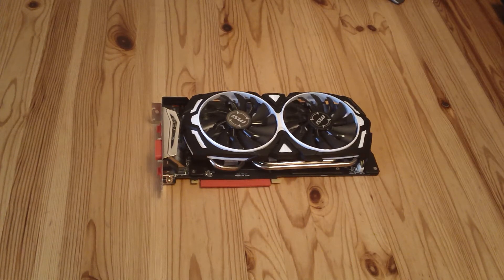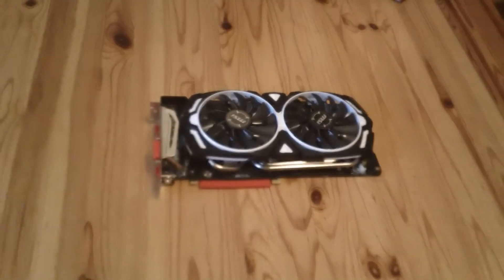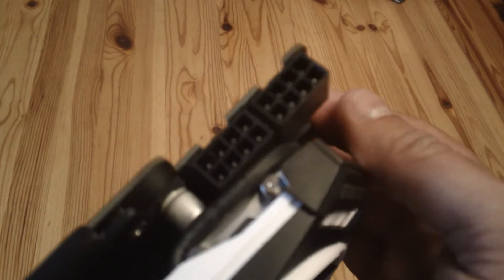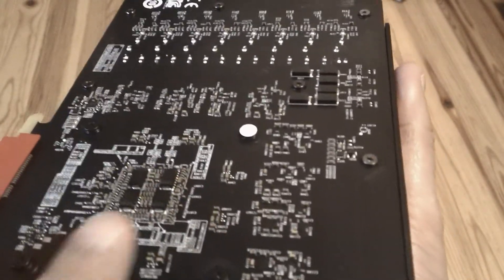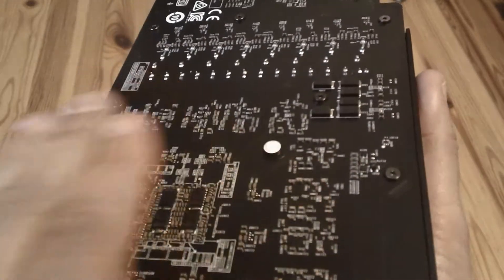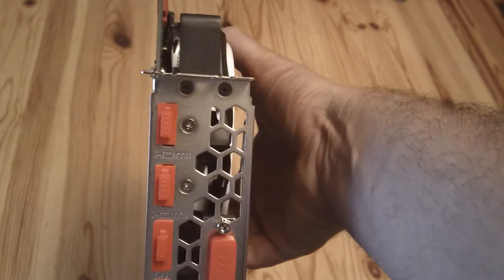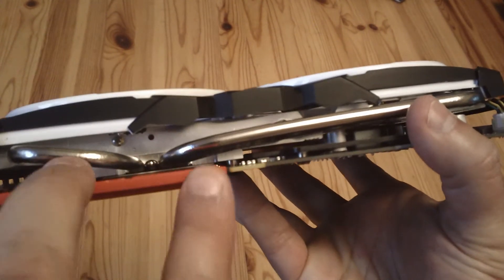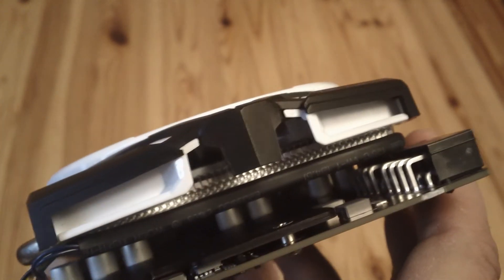MSI GeForce 1080 Ti ARMOR 11G OC *HONEST* Buying Recommendation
It will most likely be the cheapest GTX 1080 Ti card you have found. Here is the reason why.

A very short video offering quick advice if you are considering buying the MSI GeForce 1080 Ti ARMOR 11G OC graphics card.

To avoid confusion here's what I think about it...

If you're looking for a 1080Ti to tear apart and fit a water block to then this is DEFINATELY the one to hunt down... it is the cheapest 1080Ti card, so its got the cheapest heatsink on it.

This is brilliant because removing it cleanly to fit a water block is very easy!

But because the heat sink is cheap, under full load it will inevitably get hot and the heat pipes get alarmingly toasty to the touch - and if you're going to cry about that then revise your narrative.

This MSI card has a couple of main heat pipe tubes that run from the GPU to the fan and fin assembly - these tubes need to transfer all the GPU heat away on their own and they are pretty long...

It's not true that every 1080Ti will burn you under full load - my Zotac AMP! 1080 Ti gets hot under full load too... but the cooler on that has three fans and is much more elaborate  - so you can touch the card without getting anywhere near the same levels of focussed heat even if the detected GPU temps are that same for both cards.

The detected GPU temps will be for the chip too - not the heatsink. The heatsink should disperse this heat away. For this card, the dispersal doesn't really happen until the heat pipes enter the fin and fan area - so these pipes will be almost at the same temp as the GPU itself - which means they are hotter than for other 1080Ti cards which offer more direct GPU cooling.

Finally, stressing the card with benchmarks is an artificial situation designed to test the upper limits of the card. If you game at 1920x1080 then you won't be stressing the card as those levels - so your card will run cooler anyway.

When all is said and done... a cheap 1080Ti is still a 1080Ti, so if you can afford a better version then buy that. If you can't, or you're looking to assemble a custom water loop, then get this card.